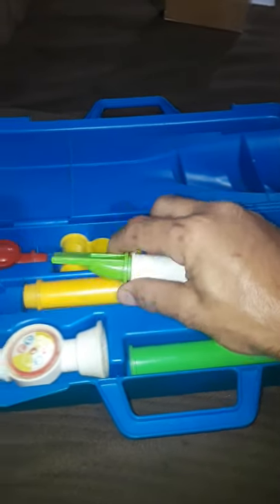A mature video of vintage fisher price crazy combo horn set kazoo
Mainly for Ebay buyers